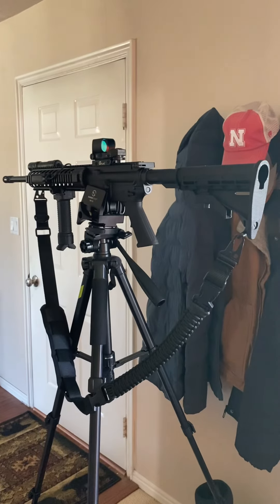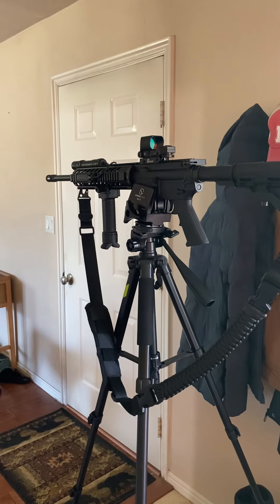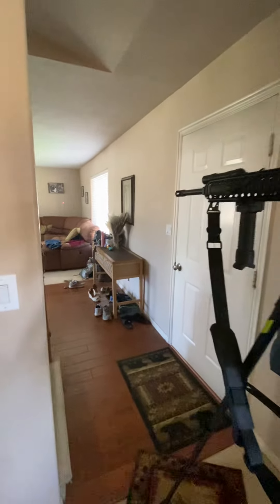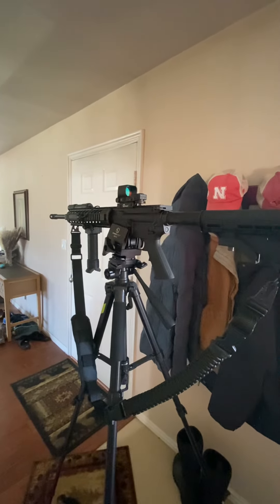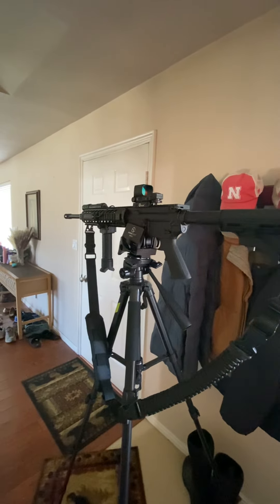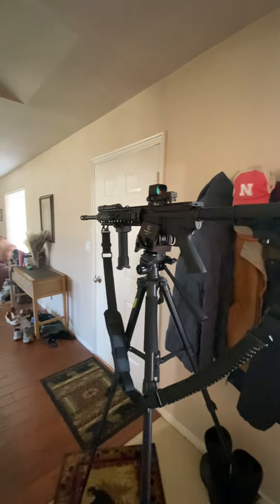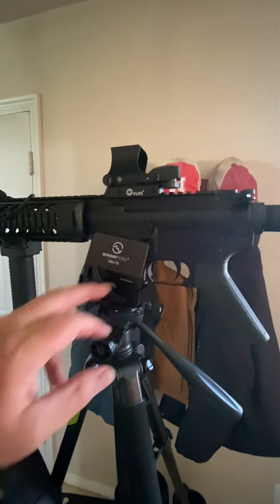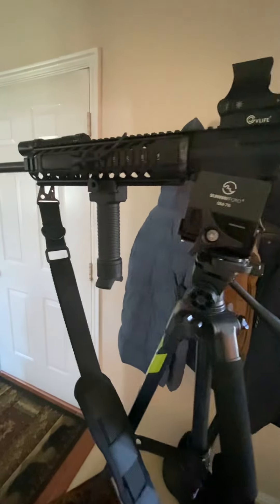Red dot sight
AR-15 red dot